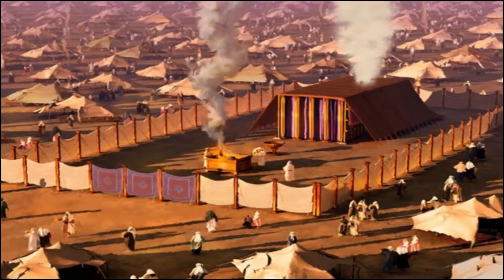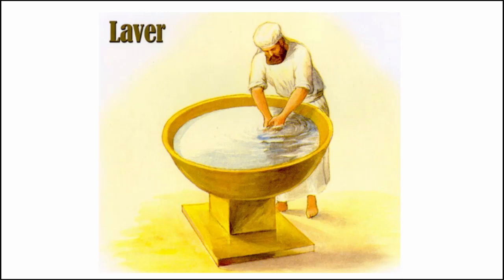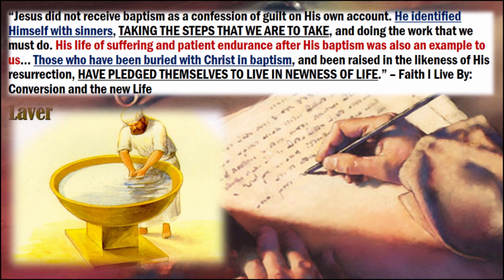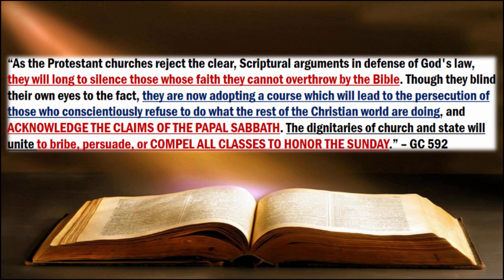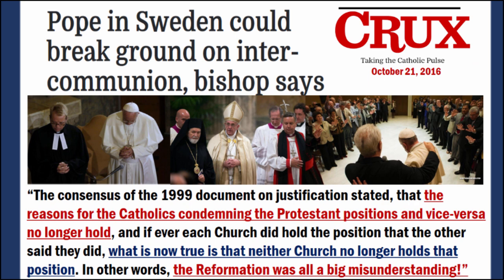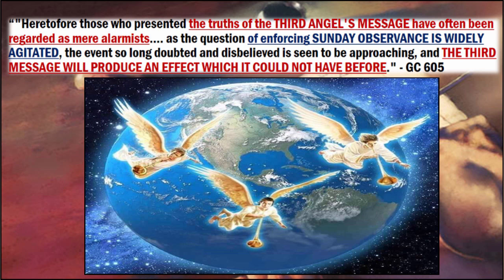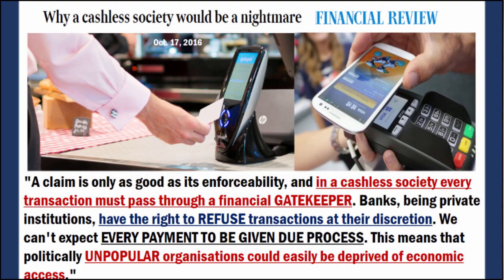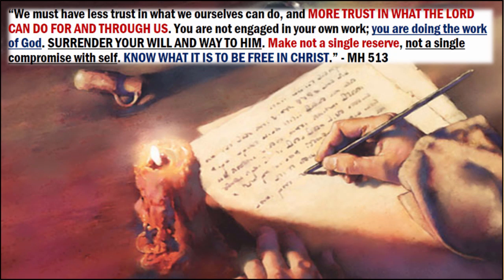Pope: Reformation a Big Misunderstanding. Universal Jurisdiction. UN Sabbath/World Day of Rest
"God never forces the will or the conscience; but Satan's constant resort--to gain control of those whom he cannot otherwise seduce--is compulsion by cruelty. Through fear or force he endeavors to rule the conscience and to secure homage to himself. To accomplish this, he works through both religious and secular authorities, moving them to the enforcement of human laws in defiance of the law of God. Those who honor the Bible Sabbath will be denounced as enemies of law and order, as breaking down the moral restraints of society, causing anarchy and corruption, and calling down the judgments of God upon the earth. Their conscientious scruples will be pronounced obstinacy, stubbornness, and contempt of authority. They will be accused of disaffection toward the government. Ministers who deny the obligation of the divine law will present from the pulpit the duty of yielding obedience to the civil authorities as ordained of God. In legislative halls and courts of justice, commandment keepers will be misrepresented and condemned. A false coloring will be given to their words; the worst construction will be put upon their motives." - GC 591, 592